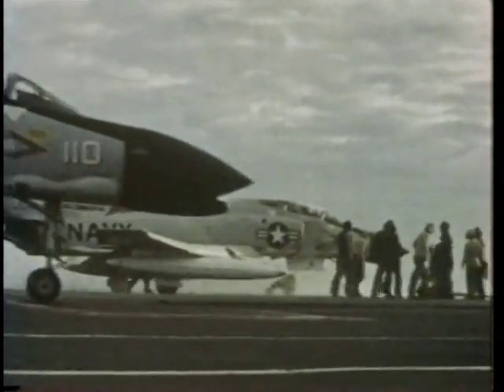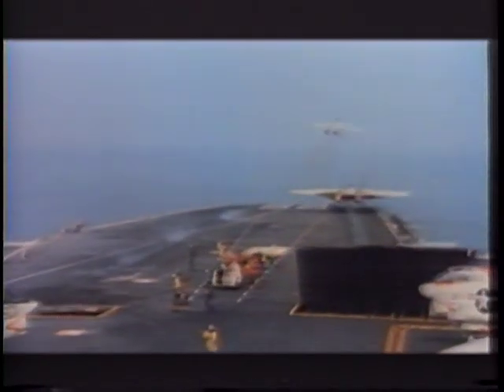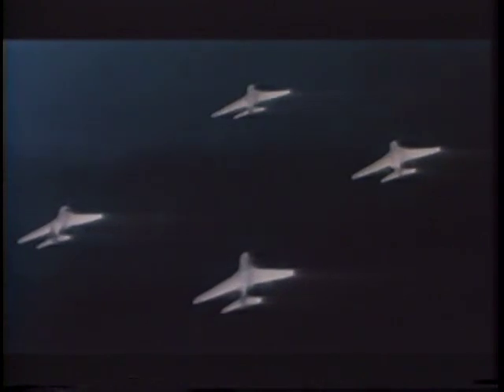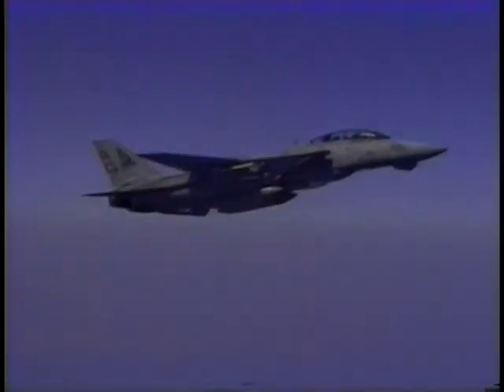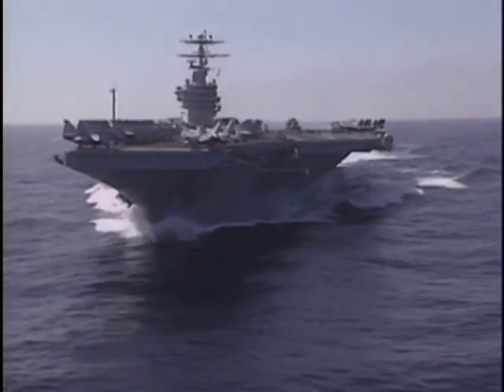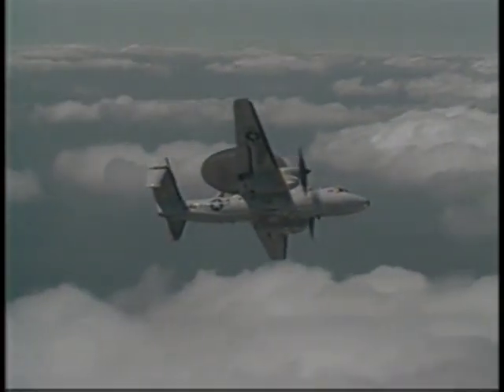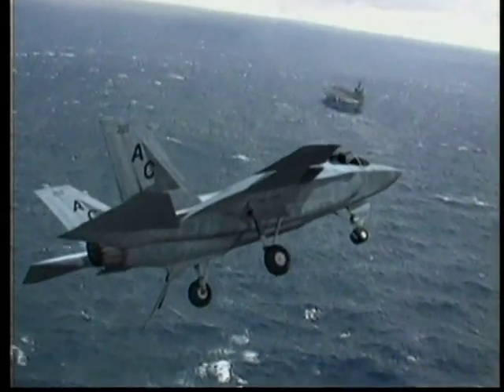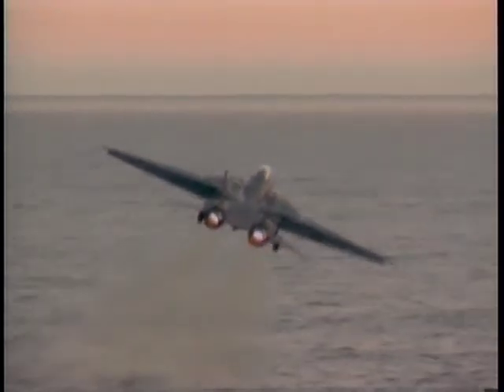Navy Aircraft Carriers Pt. 2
The largest most expensive weapon of war in the history of the world